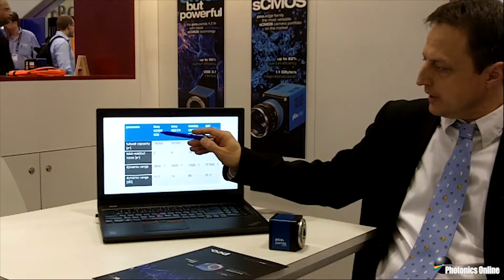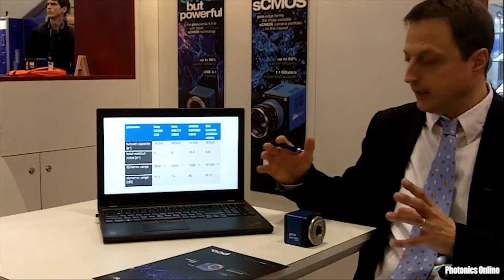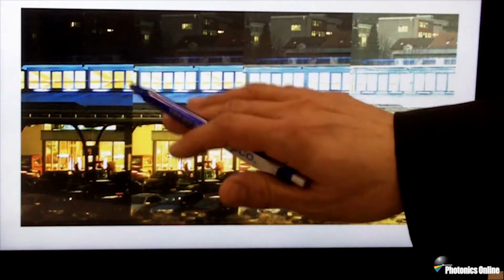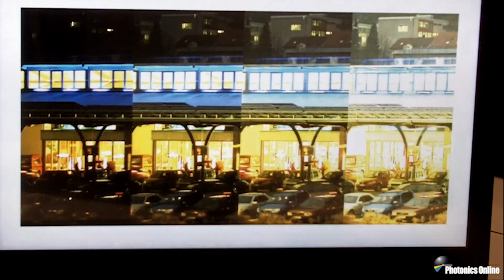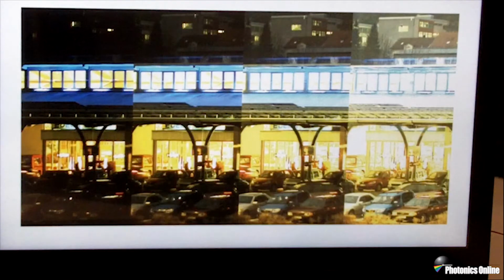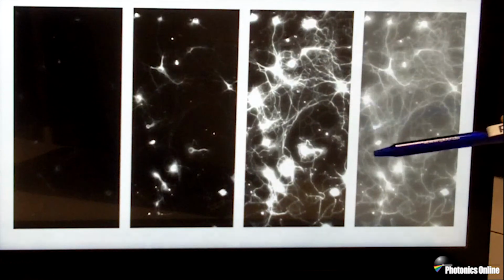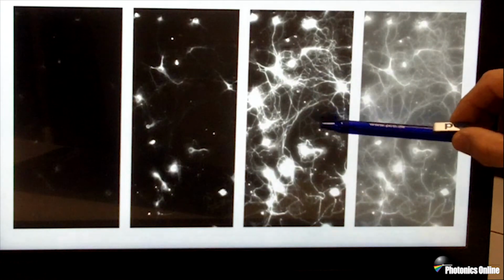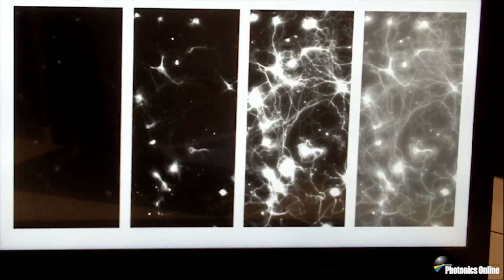What Is Dynamic Range, And Why Bother?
Thomas Bauersachs with pco.tech explains what dynamic range is as it relates to a camera’s capabilities and specifications. Watch the video to better understand its importance and how it can affect your imaging application.